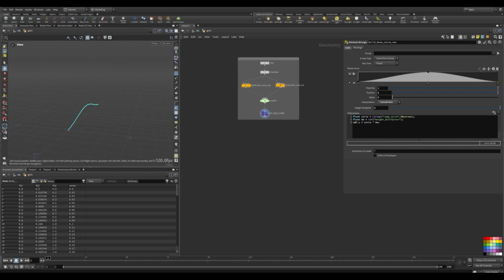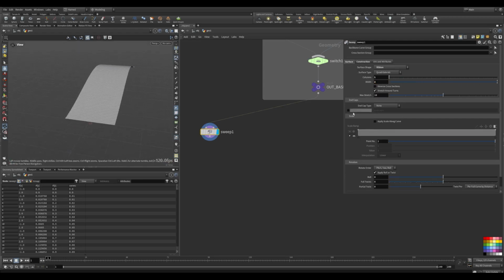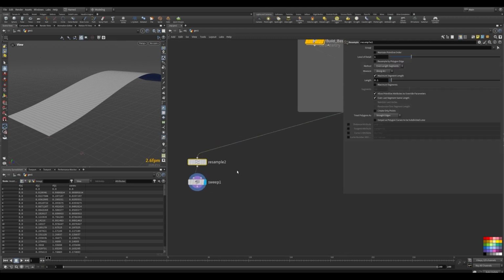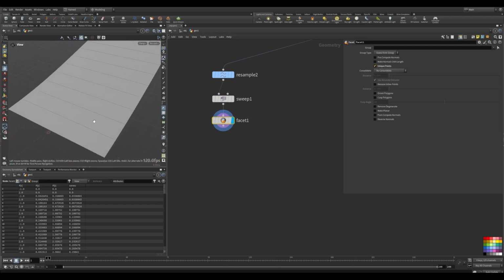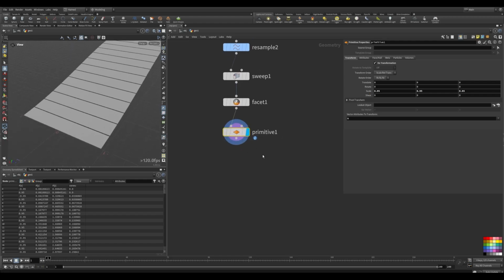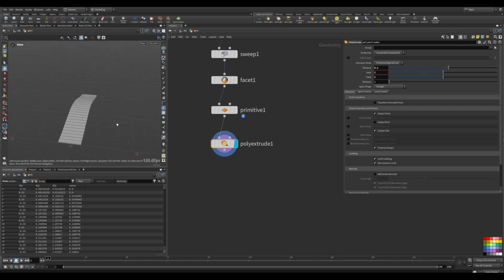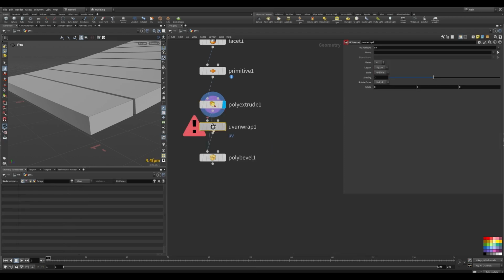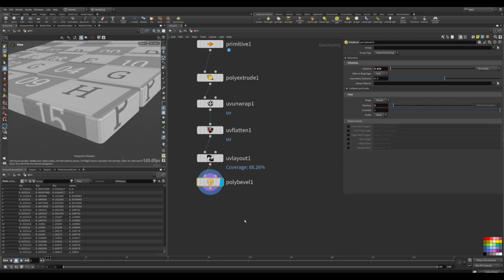Houdini Tutorial - The Bridge HDA Asset P2 : Planks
Follow along as I take you step-by-step through the process, building up from the basics to a fully procedural model.